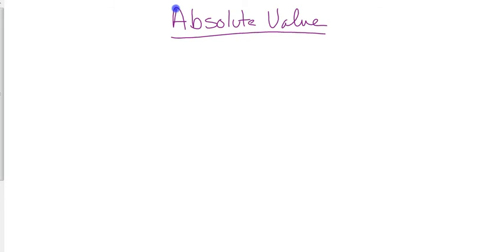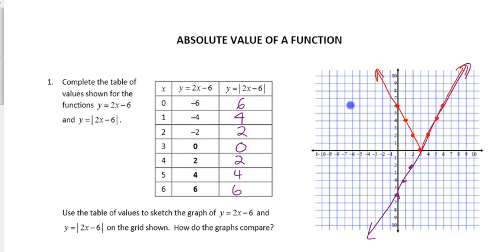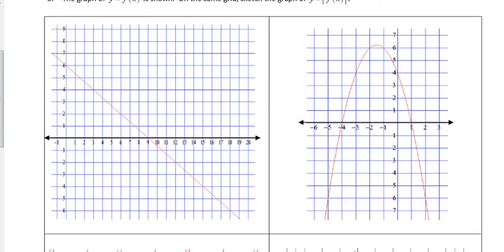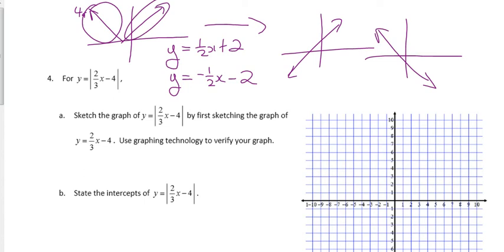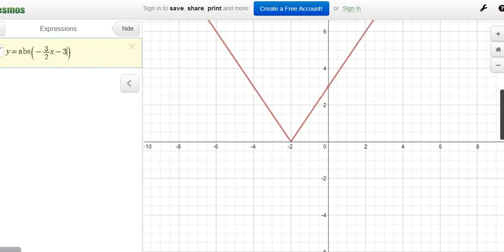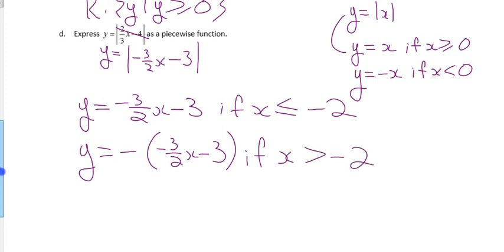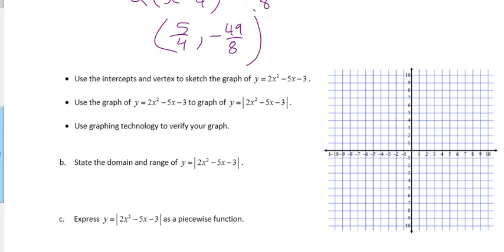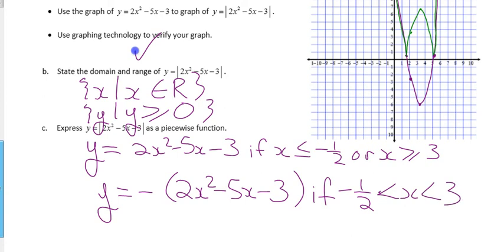Absolute Value (definition, etc.)